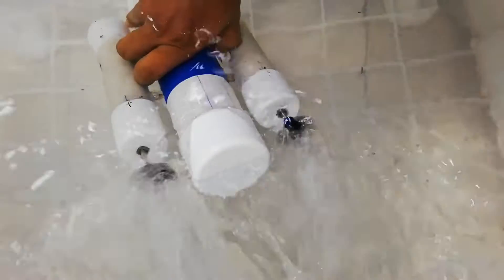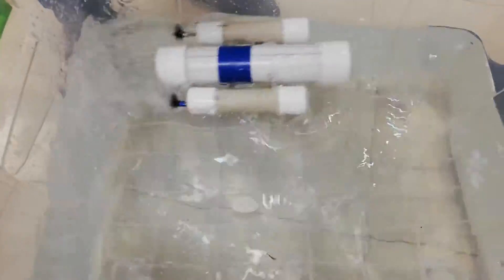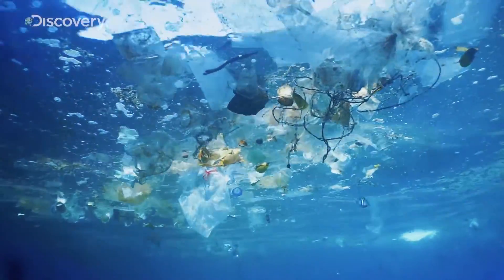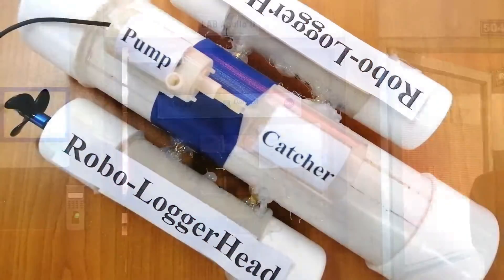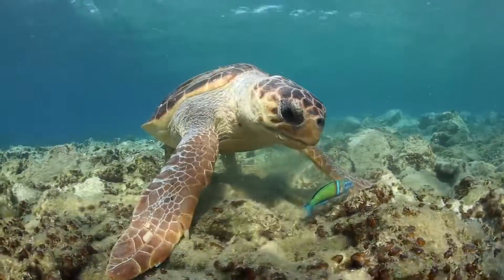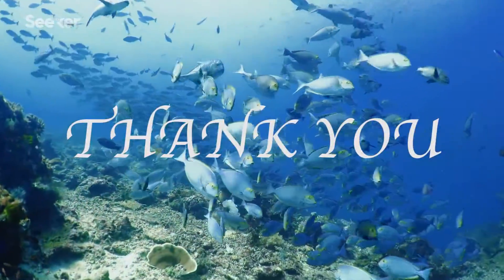Robo-LoggerHead 30 second video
This video Contains a 30 second presentation of our project Robo-LoggerHead.

Our challenge is to develop prototype of a submarine which would try to clean plastic garbage from the ocean. NASA data about ocean temperature, gps have been used to identify location of plastic garbage.
This about to save 7.5millions lives.
We named our submarine “Robo-LoggerHead” remembering the loggerhead turtles species which is danger.

Resources:
NASA SpaceAppChallange: